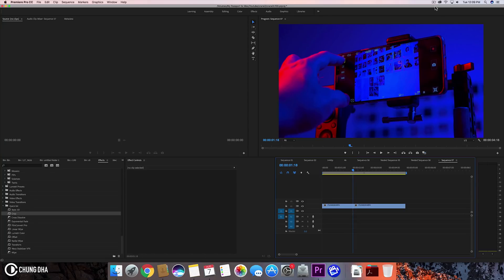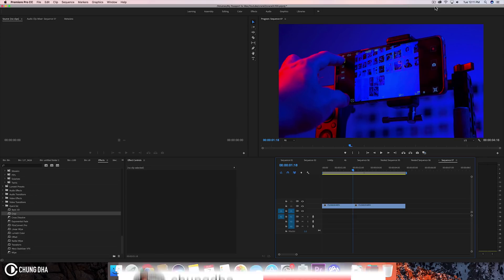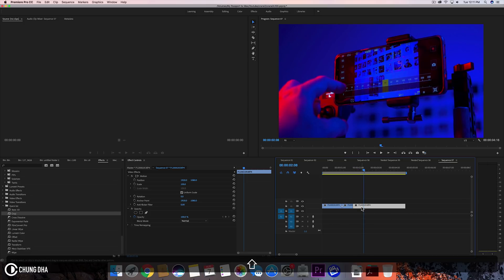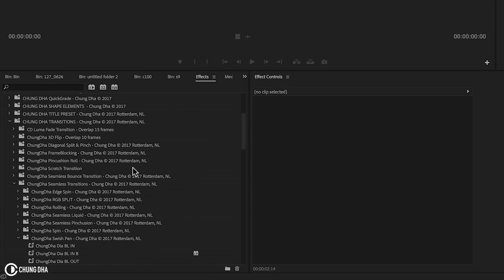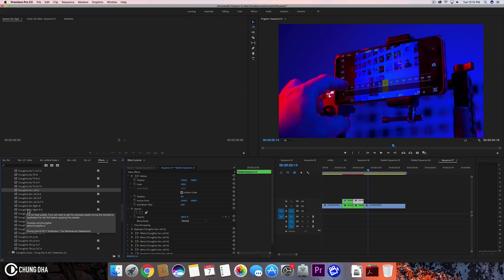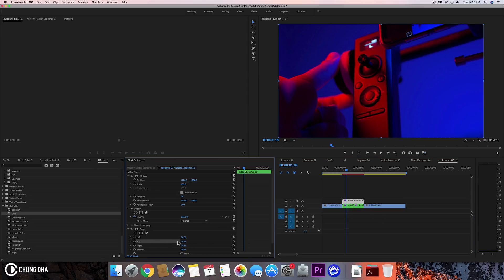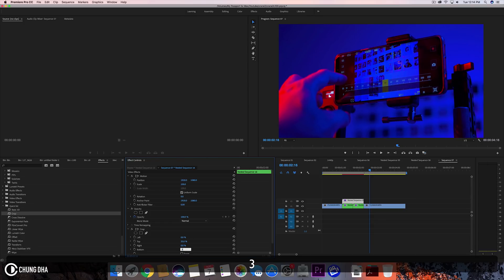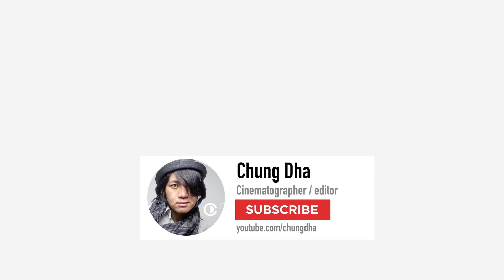Seamless Split Transitions Adobe Premiere Pro by Chung Dha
In this Premiere Pro Tutorial we are teaching you how to add on to the Seamless transitions Pack with an extra layer of effect, to make it even more impressive by adding a split with the crop effect, which will even expand the amount of transitions you can do with the Seamless Transitions even more. You can try out using all the different Seamless Transitions not only the swish pans but also tilt, spin and more.

To purchase the Seamless Transition Pack please follow this link below, also if you have issues all the solutions can to be found there: